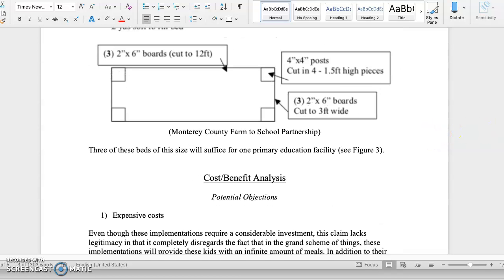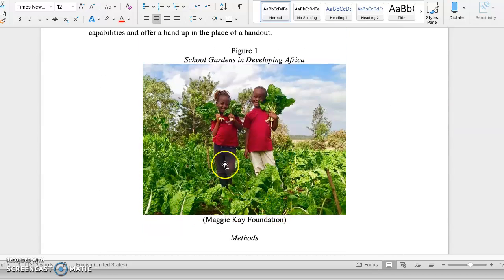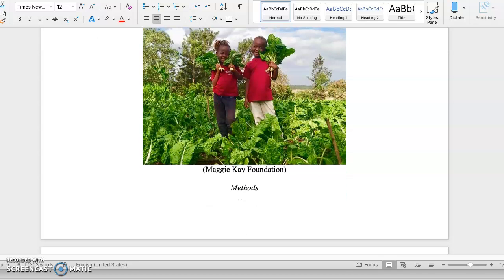Sources for A3